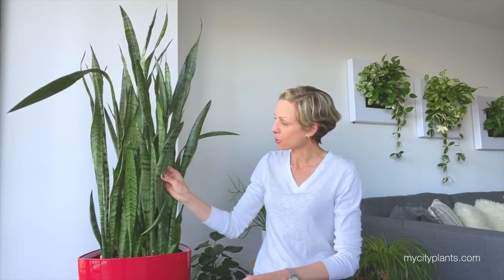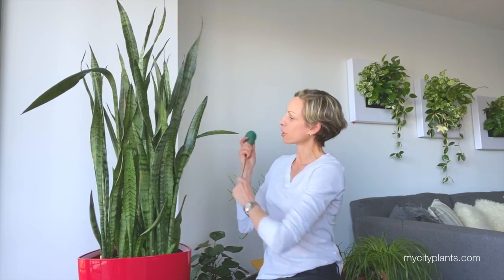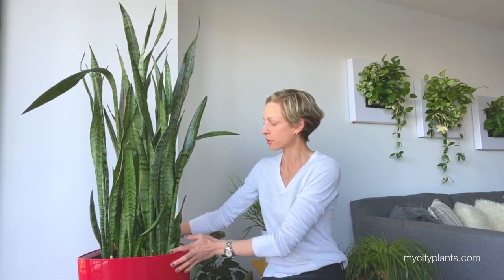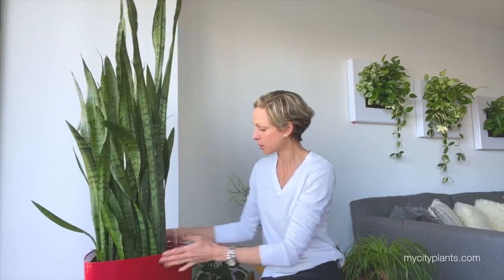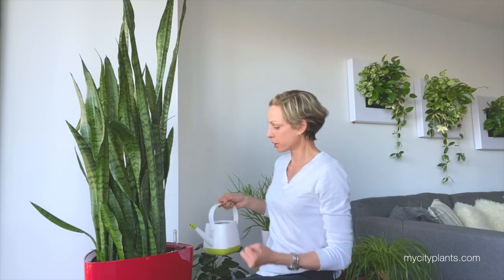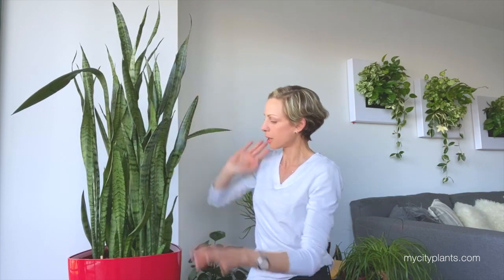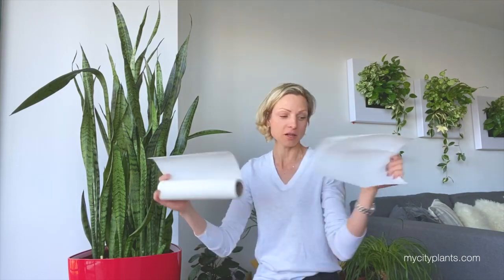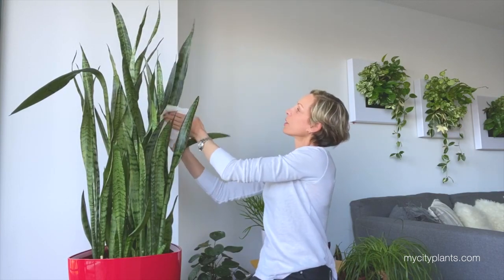How I Care For My Snake Plant - Green Moments With Juliette Episode #02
Juliette, the founder of shares her Snake plant care routine during the Coronavirus outbreak in New York.

Juliette talks about:
 • How to identify dehydration in your plant, especially ones that require less watering.
 • A simple tool in everyone’s kitchen that can be used to measure moisture.
 • The various ways to double-check and verify that your plant is ready for a drink.
 • How to use a self-watering planter and add in just the right amount of water.
 • A step-by-step guide to cleaning the leaves and which everyday household items to use.

AFFILIATE MARKETING DISCLAIMER: This video and description may contain affiliate links, which means that if you click on one of the product links,  the channel may receive a small commission to help make more plant videos!

🐛🪲 Check out our articles on how to fight common houseplant pests 🐛🪲